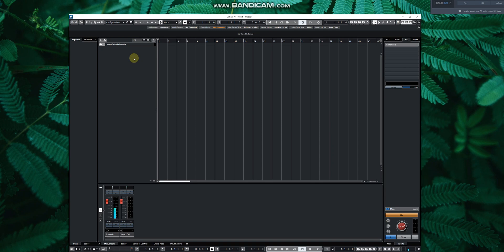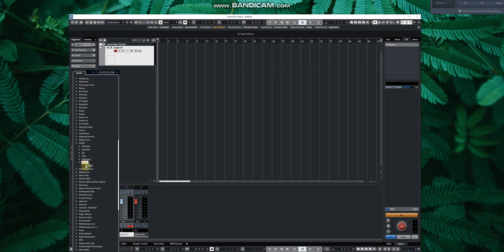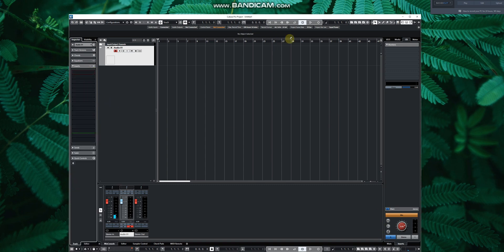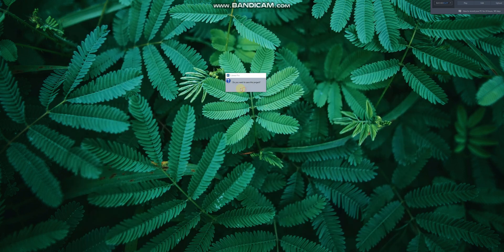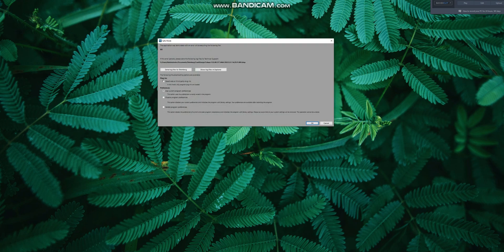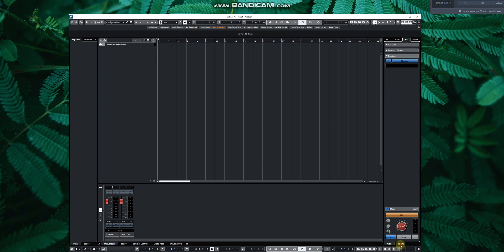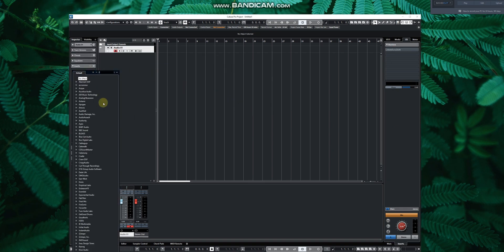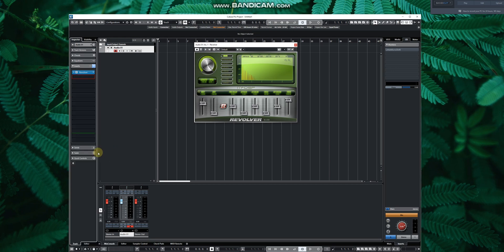HOW TO FIX CUBASE FROM CRASHING